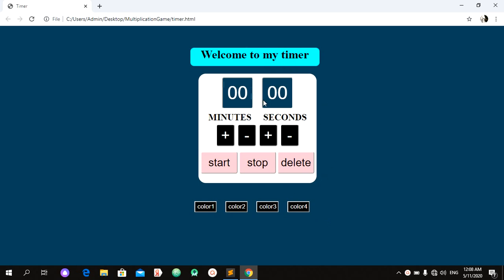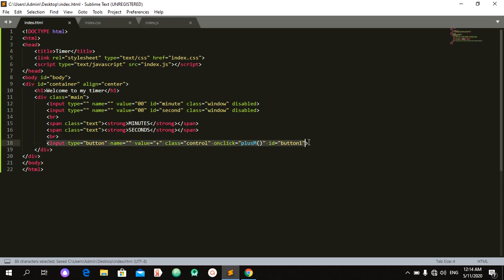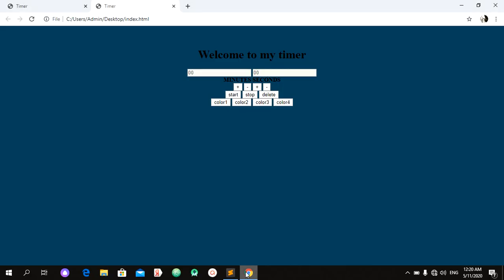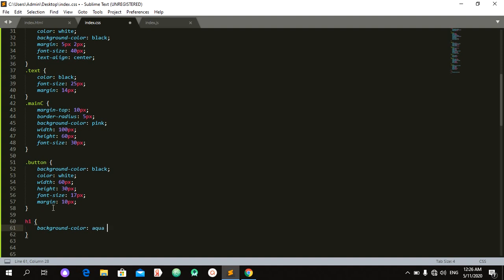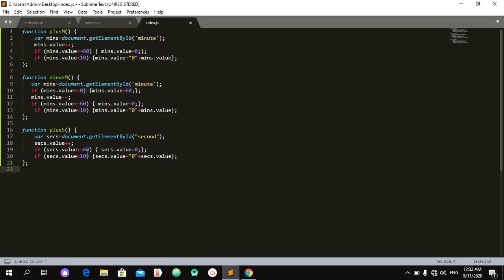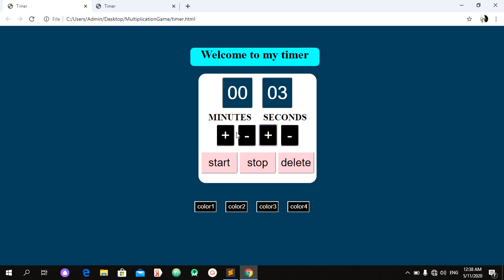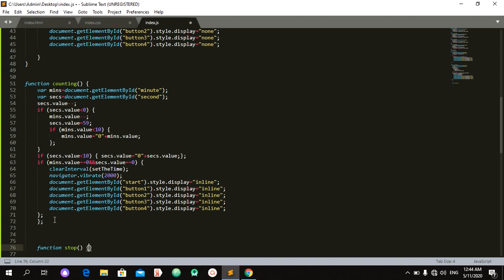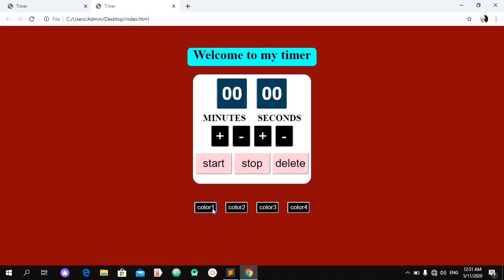Real Functioning Timer using pure HTML,CSS and Javascript Project N#12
In this tutorial we did a really big project. You can learn how to make a real functioning timer using pure HTML,CSS and Javascript. If you have any question you can ask me in the comments below.